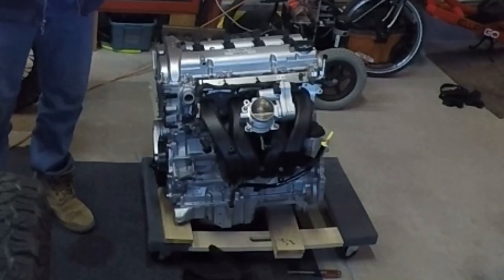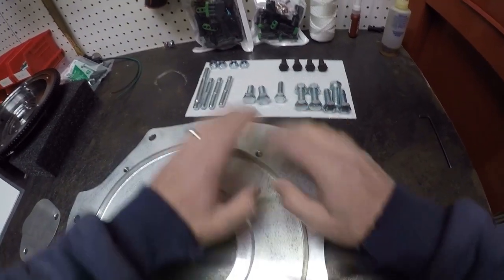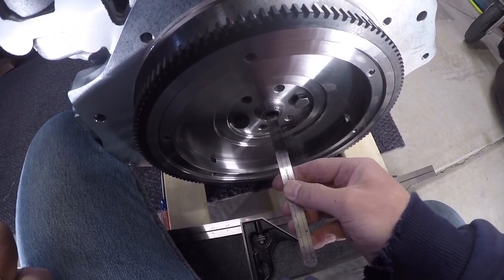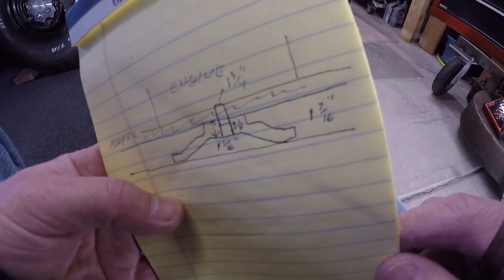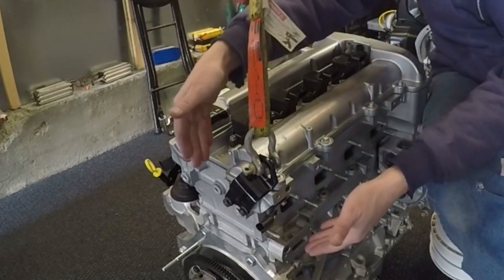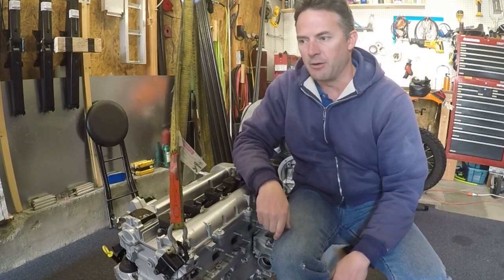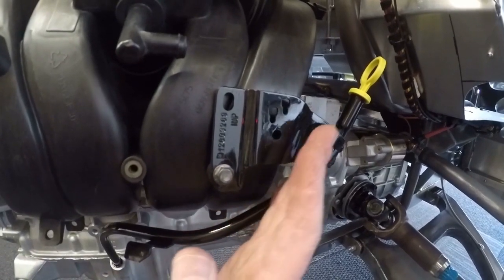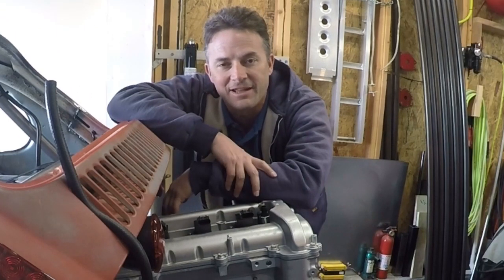Ecotec to Baja Swap Ep 5, Putting in the Engine!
In this video I now have the Kennedy Engineering motor adapter so I go over how to check out everything for a good fit. Then I bolt and torque on the adapter, flywheel and clutch. And then I install the motor.